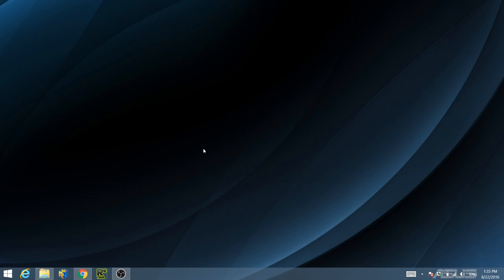DYNAMIXEL SDK Walkthrough C++: Software Preparation - Overview